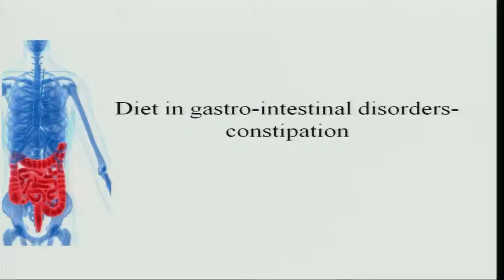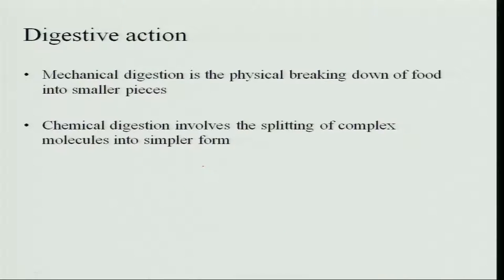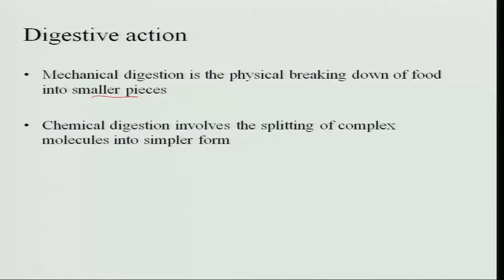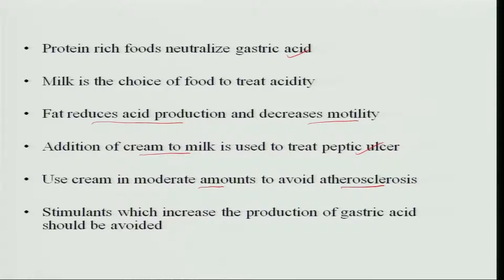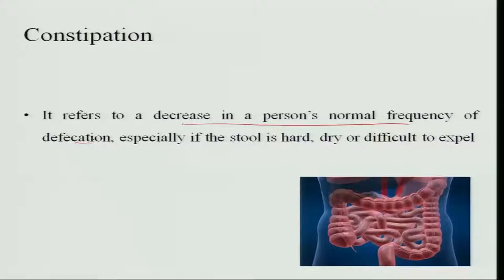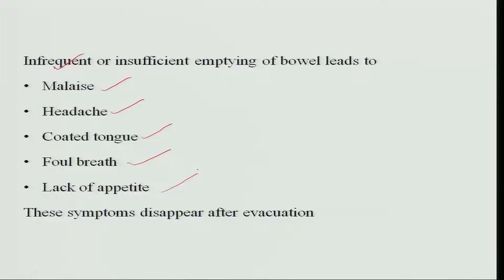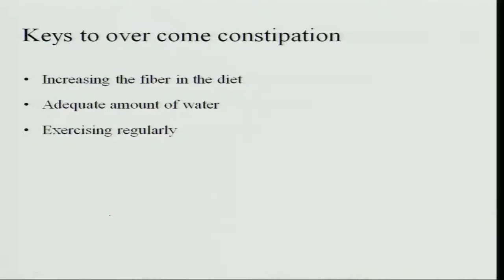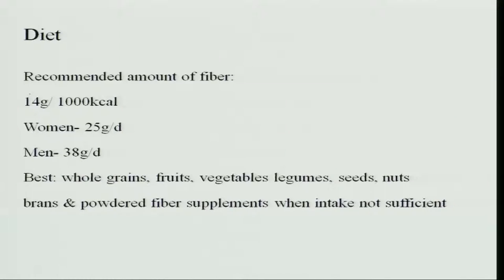Diet in GI disorders \u2013 constipation